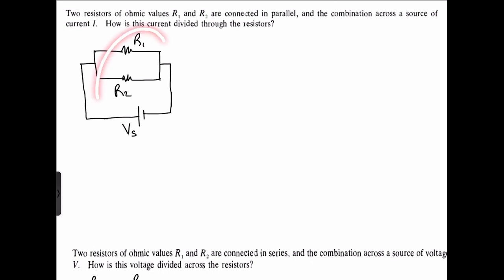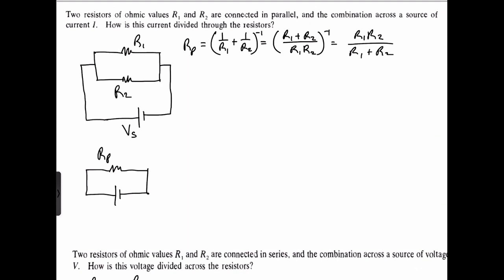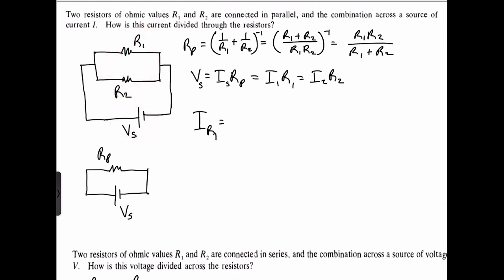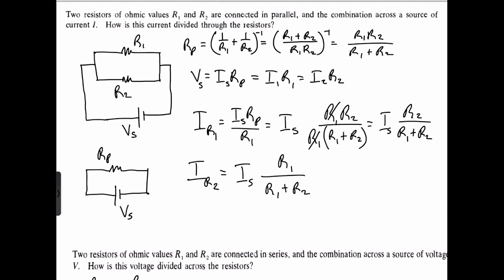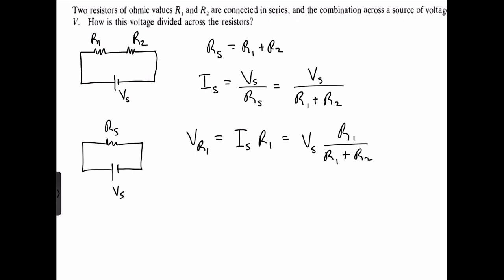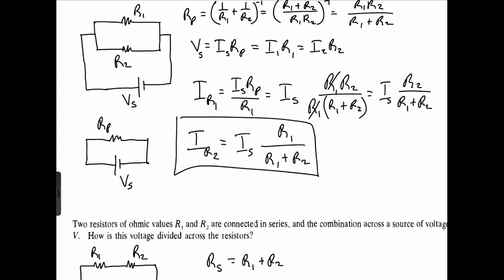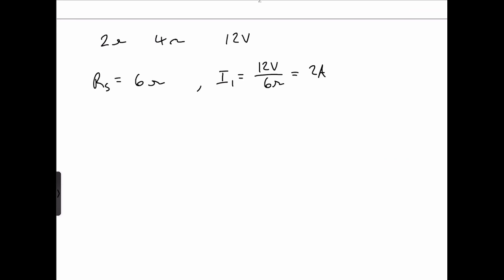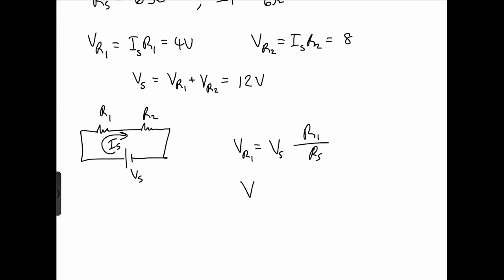Find and apply the voltage and current division formula for two resistor in series and parallel.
In this video, we derive both the current and the voltage division formula for a combination of two resistors. We use the voltage division formula for two resistors in series and the current division formula for two resistors in parallel. In series, the current seen by both resistors is the same, but the voltage seen by each is different. In parallel, the voltage seen by both resistors is the same, but the current seen by each is different.